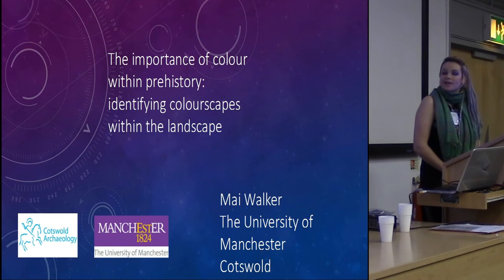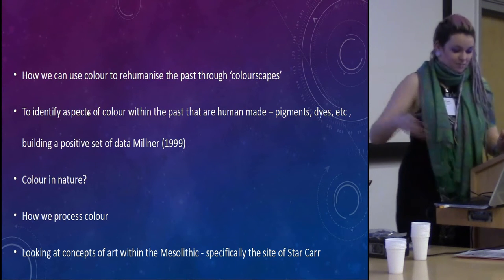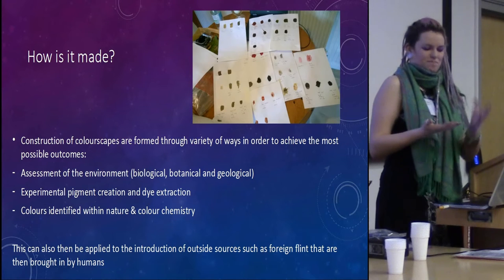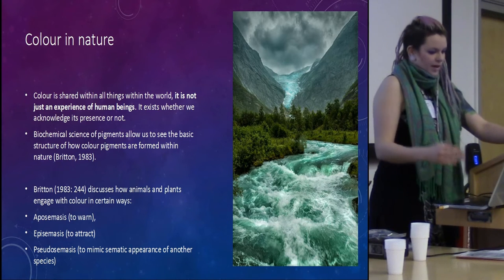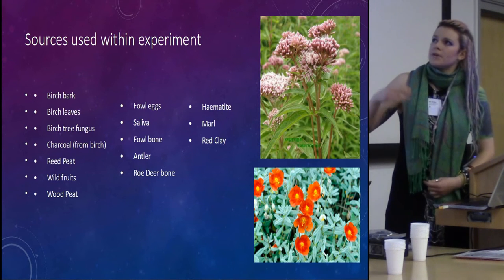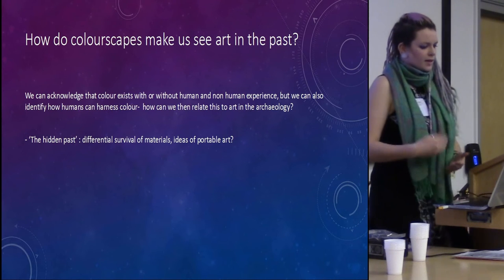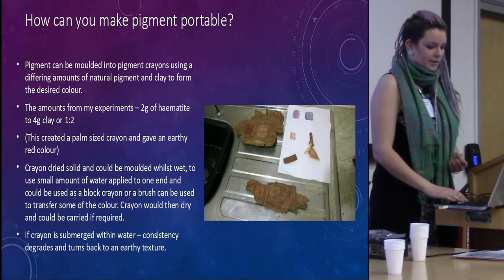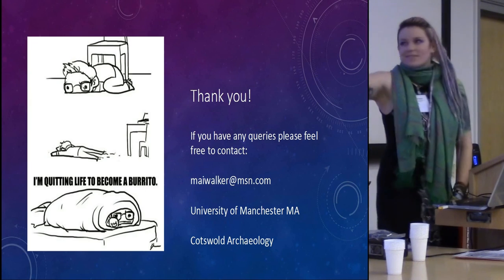The importance of colour within prehistory: identifying colourscapes within the landscape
Colour is a symposium for experience, it has the ability to manipulate neurological reactions, create unwritten language and be harnessed as a tool for creating art. Colour is not just a beautiful phenomenon, it exists within all aspects of life on earth and is an integral part of how human beings understood their world. So why as archaeologists do we often neglect it within our understanding of the past? This paper will focus on how we as Archaeologists can recreate landscapes of colour in the past, investigate the experimental results of pigment and dye replication and assess the possible effects this may have had on past peoples through colour psychology. Ultimately the aim of the paper will be to illuminate the application of colourscapes and how it can be used to help us understand past art.

Mai WALKER (University of Manchester / Cotswold Archaeology)